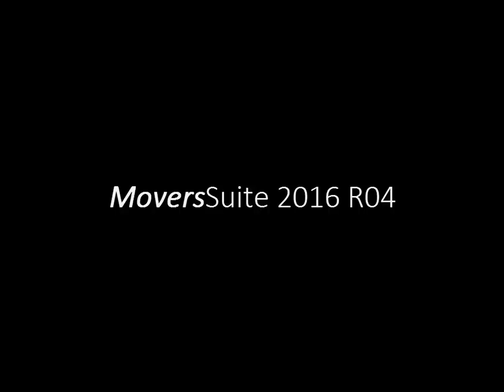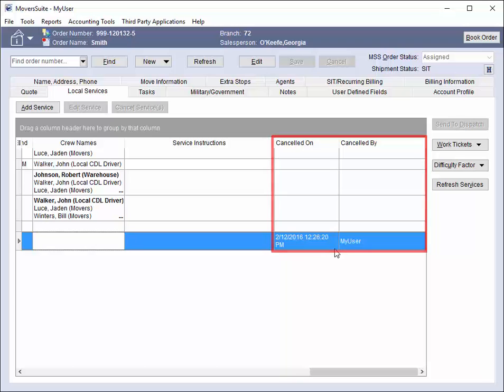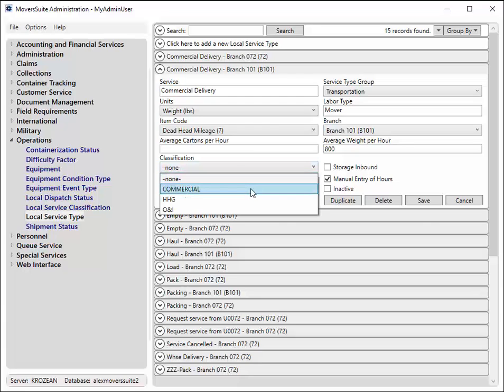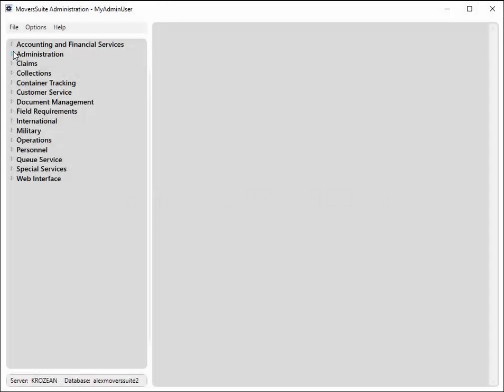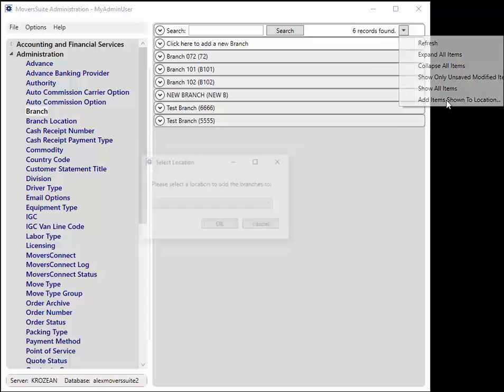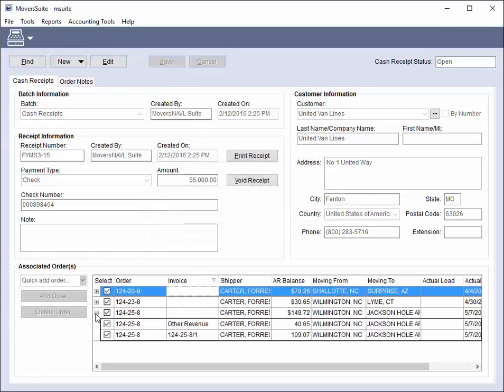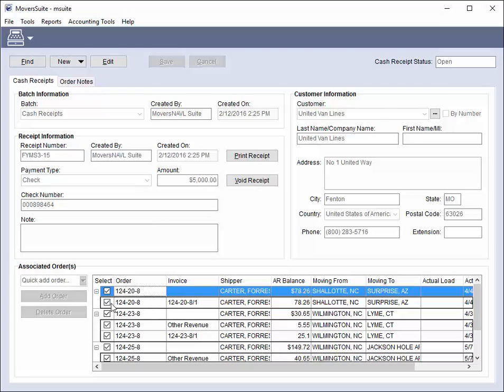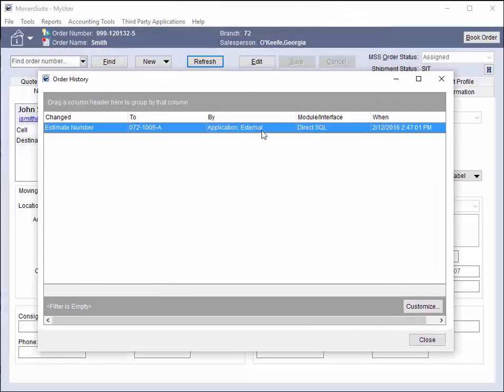MoversSuite 2016R04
Key changes made to MoversSuite at version 2016 R04